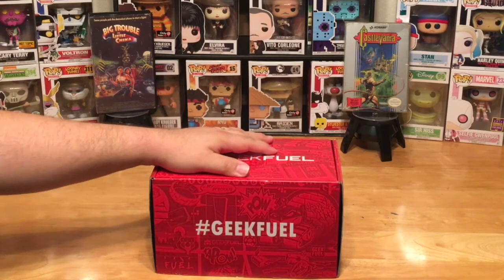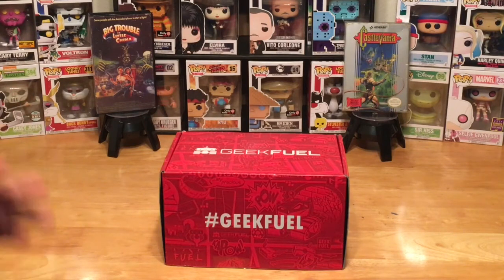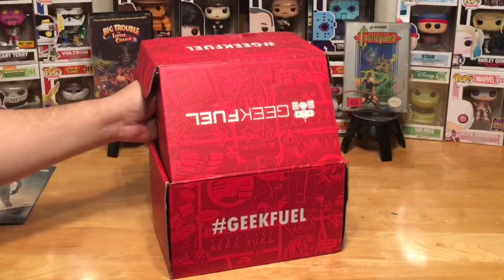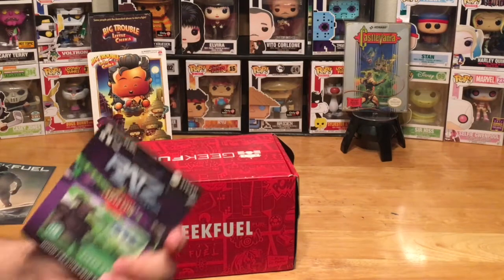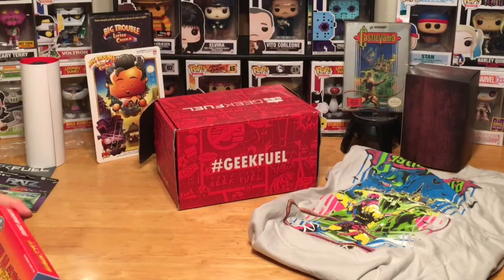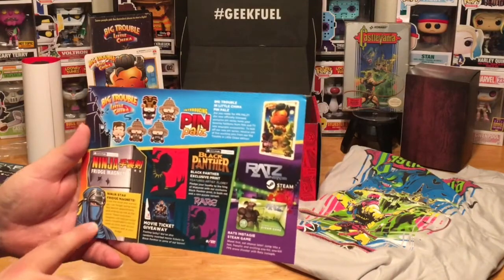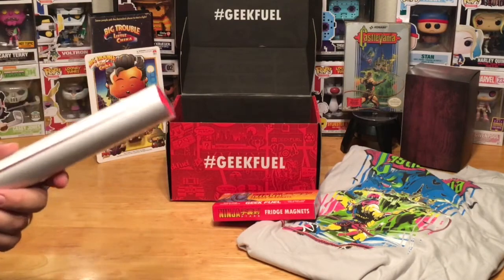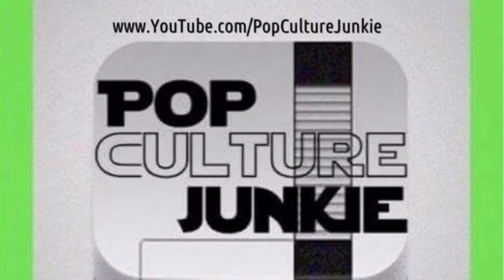GEEK FUEL Unboxing February 2018 Subscription Box Review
The Pop-Culture Junkie unboxes the February 2018 GEEK FUEL

This months box includes an items from BLACK PANTHER, CASTLEVANIA & BIG TROUBLE IN LITTLE CHINA.

PCJBLX